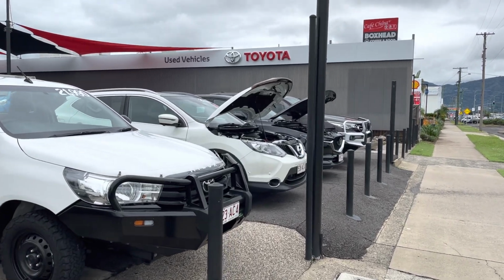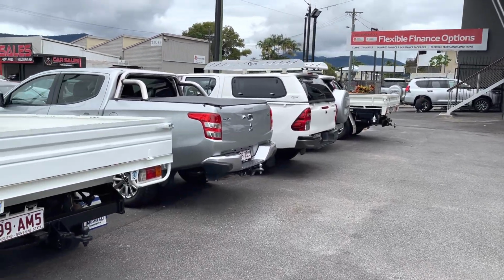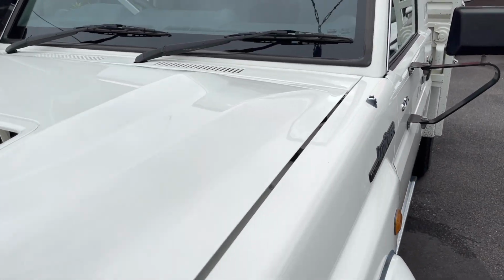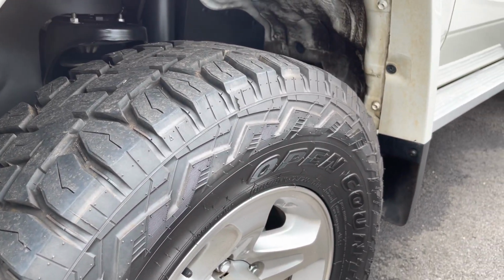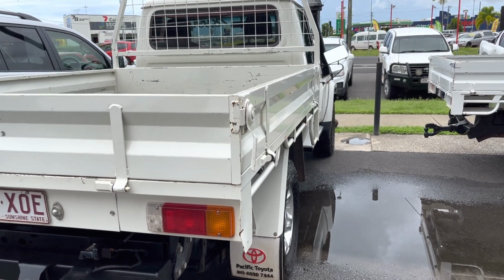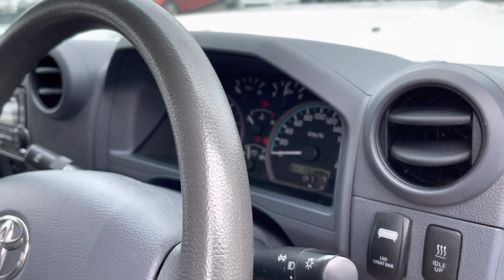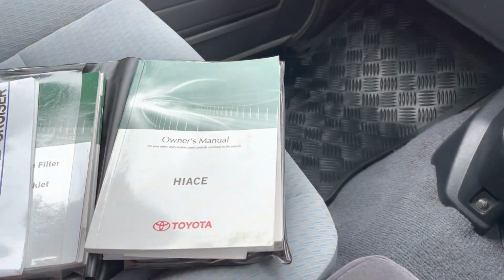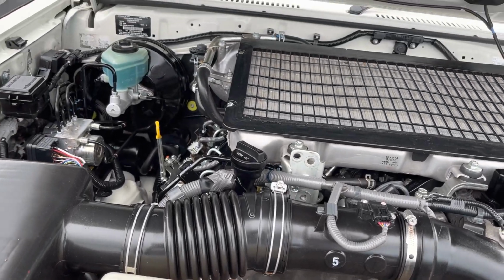2017 Toyota Landcruiser GXL Cab Chassis for Jai